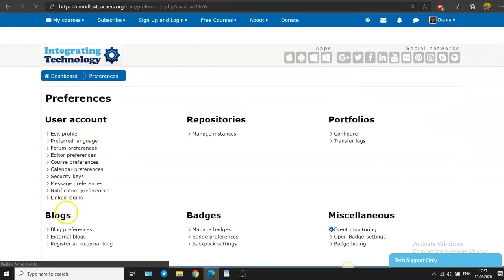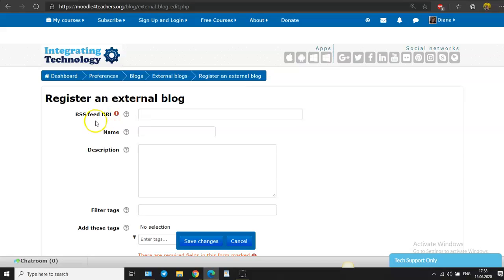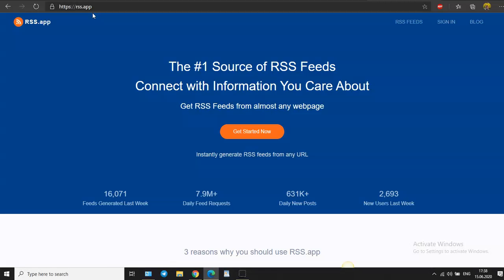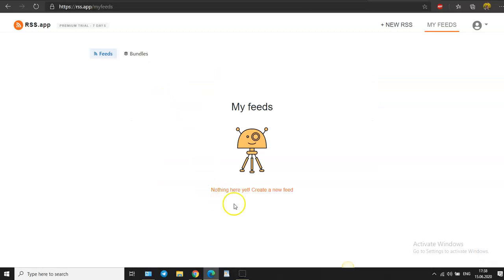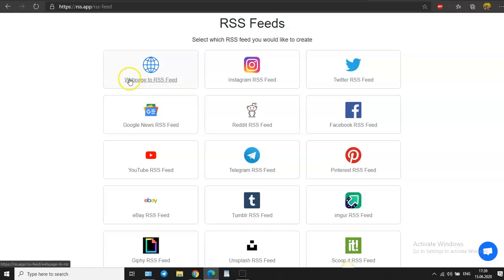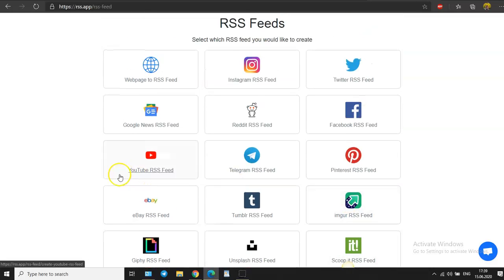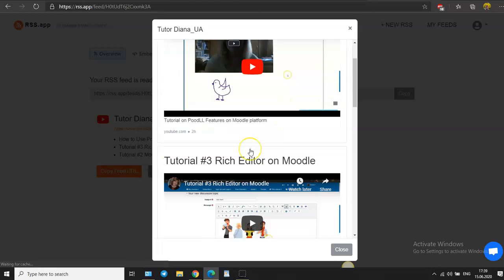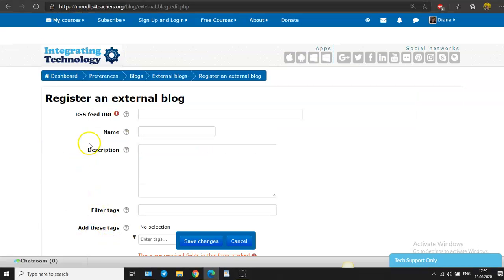Tutorial #5 How to add an external blog on Moodle